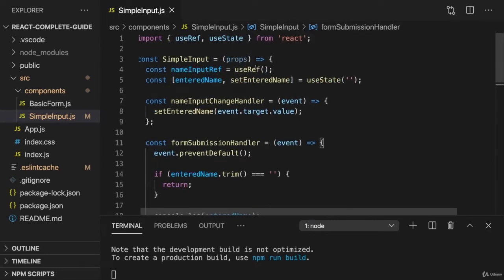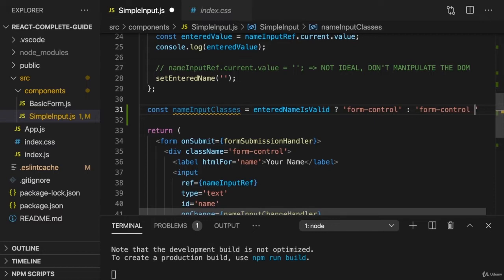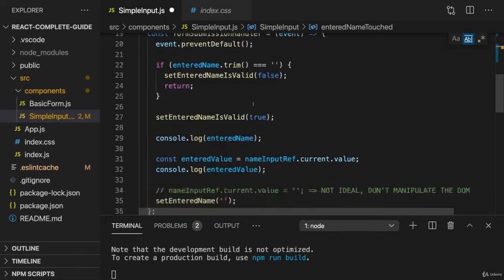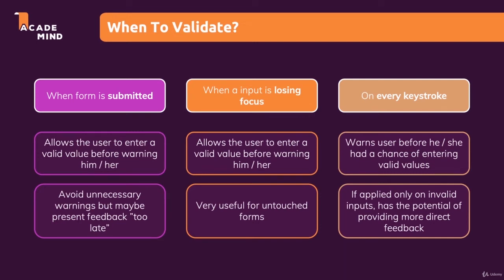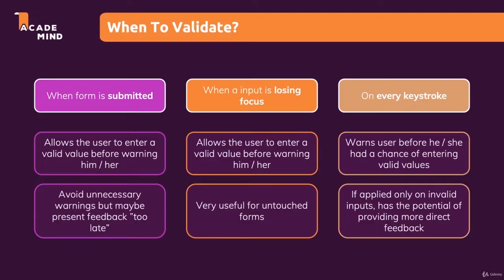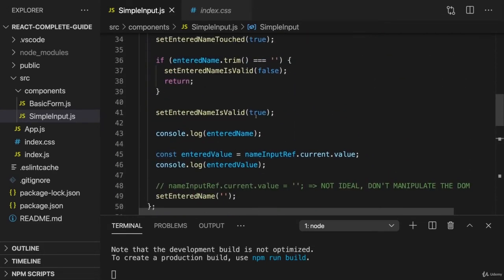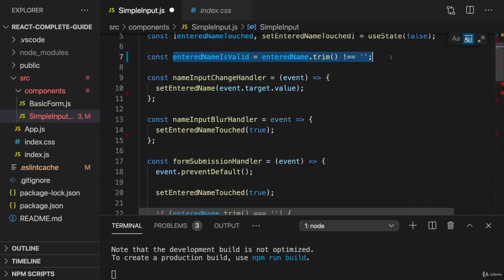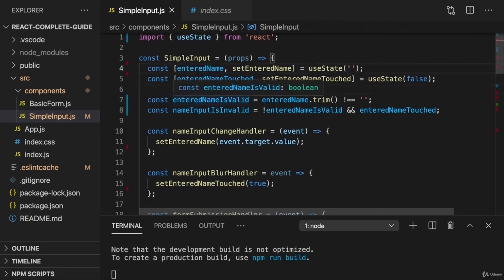44 Providing Validation Feedback, Full React Course From Scratch Detailed 2022